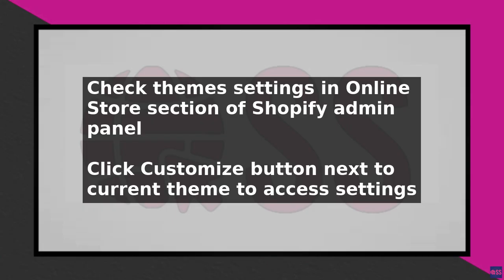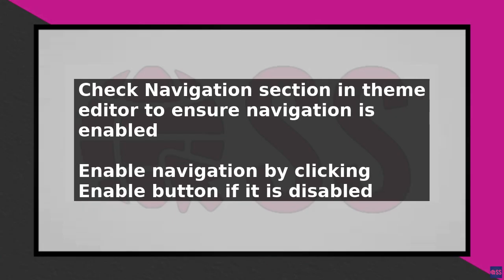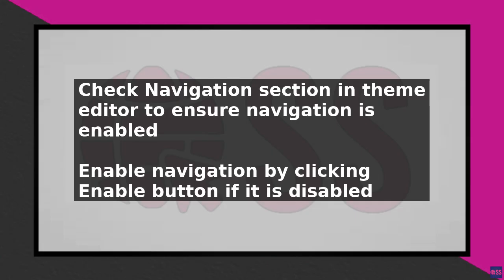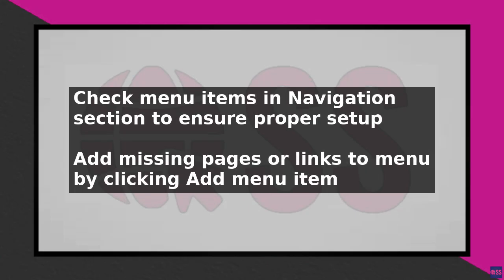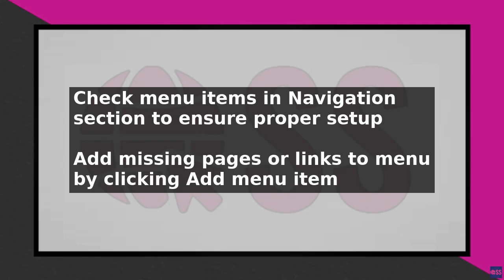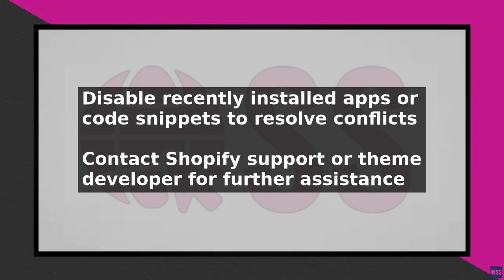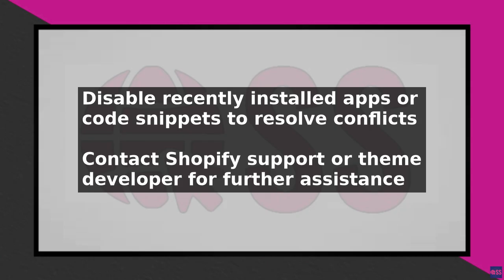How To Fix Shopify Navigation Not Showing (2025)